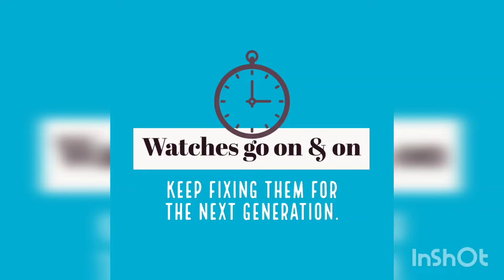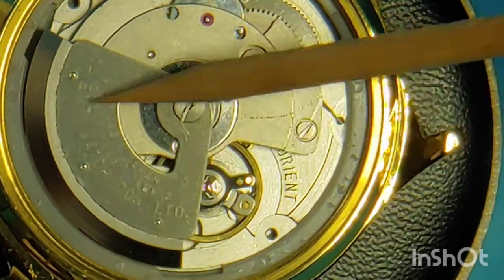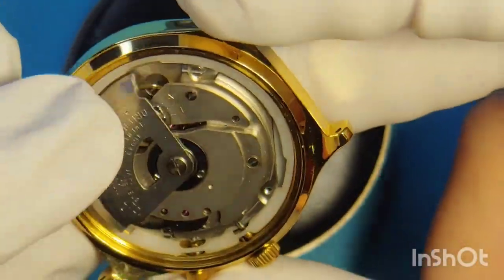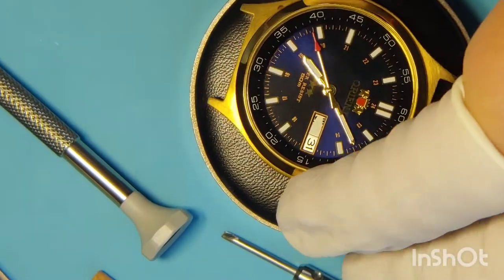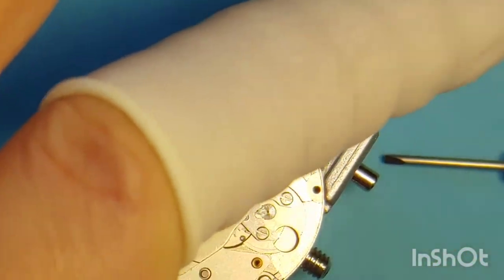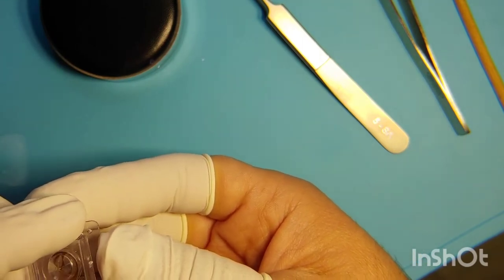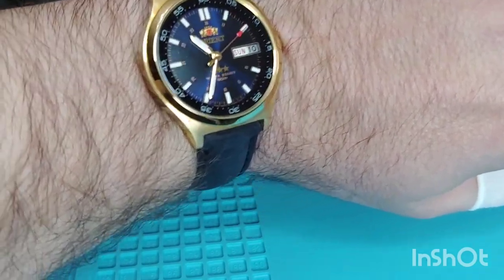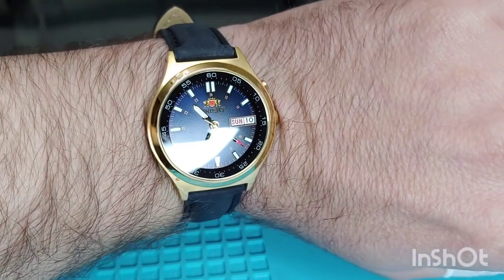Day Wheel and Balance Complete Problems in Orient Watch Caliber EM5U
On this video you will see how I fix a day wheel, and how I replace a balance complete on an Orient watch caliber 46943 (EM5U). The teeth on the back of the day wheel were sliding against the wheel itself not allowing the day of the week correctly align on the three position. On the other hand, The balance on this watch was not working due to  a faulty balance spring. I found easier to buy a balance complete instead of spending hours fixing the hairspring. The balance complete is very cheap for this kind of movement (less than 4.00 USD on ebay)

- Balance complete for Orient caliber 46943